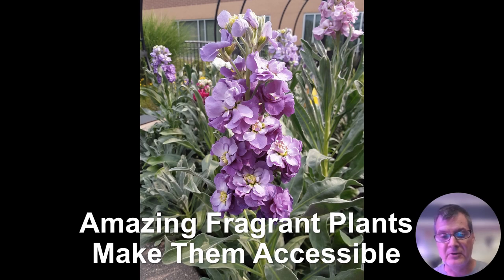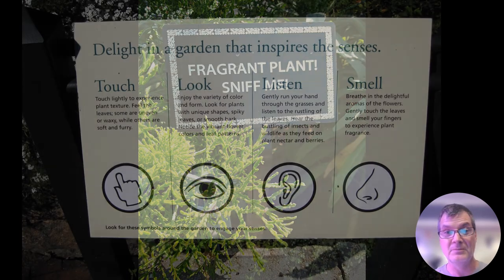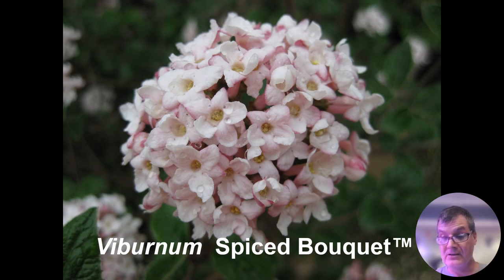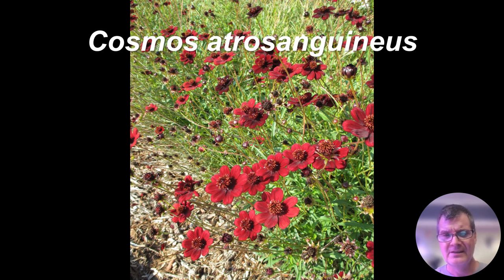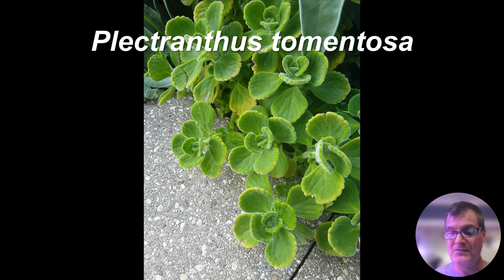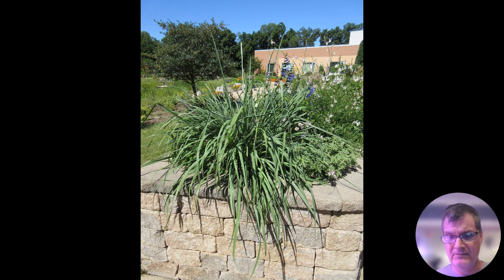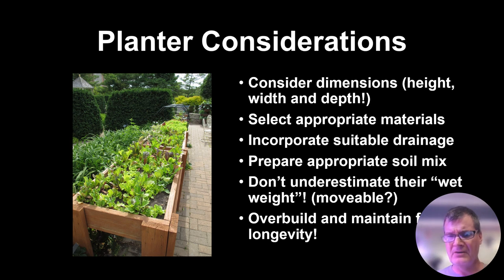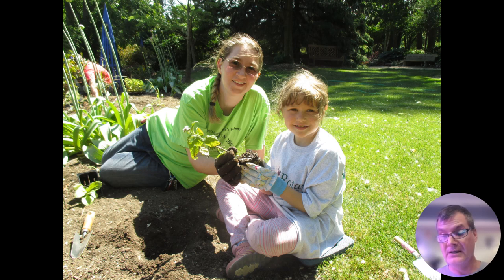Fragrant Plants: Making them accessible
Learn design tips for using fragrant plants in the garden and ideas for using fragrant plants in therapeutic programs. See spectacular examples of sensory gardens. Plant suggestions feature landscape plants that do well in the Midwestern U.S. and fragrant herbs suitable for all regions.

Presenter: Mark Dwyer, Edgerton (WI) Hospital and Health Services

This presentation was given at The American Horticultural Therapy Association 2023 Annual Conference.